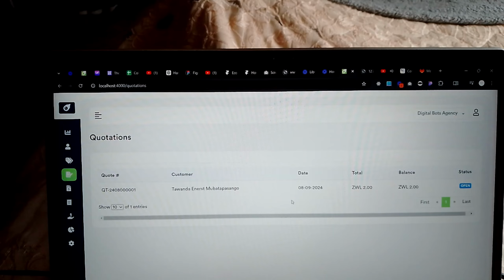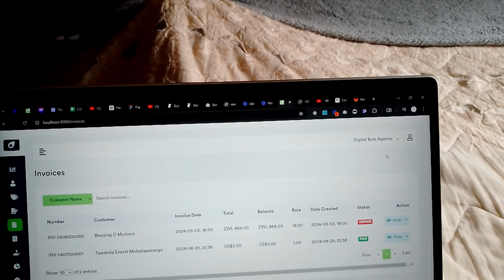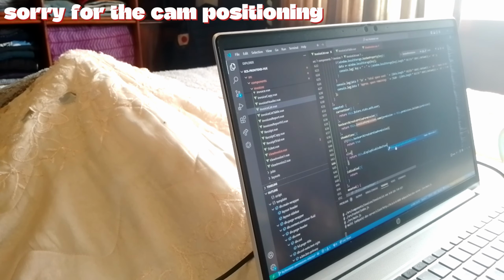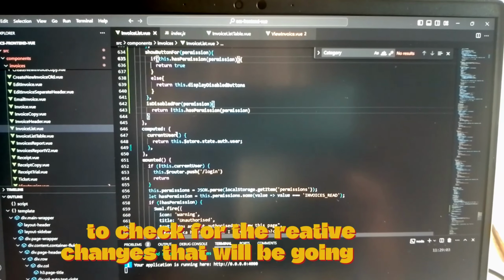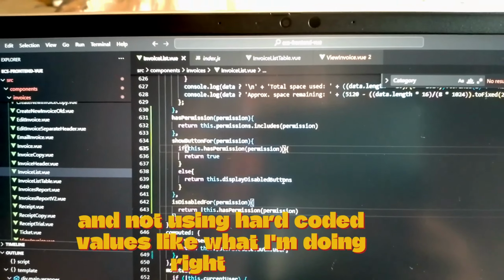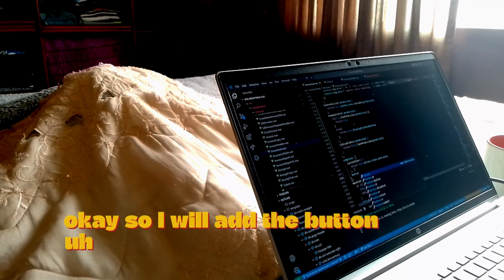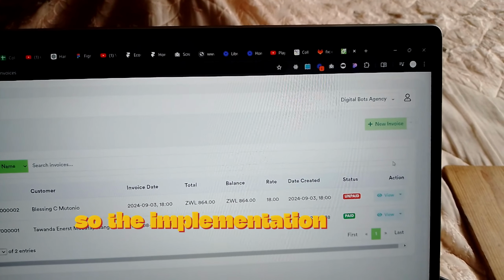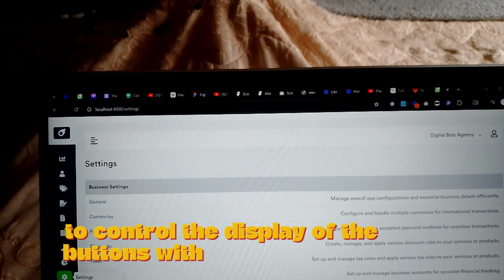Hide or Disable? The Best Way to Handle User Permissions in Your App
Hey 👋 it's Tawanda, and in this video, I’m tackling a key decision when it comes to user permissions: should you hide buttons entirely or just disable them? I’ll walk through the pros and cons of each approach and show how I implemented both options in our app.

I'll also be sharing more insights on building this system, client acquisition for the beta, and more.